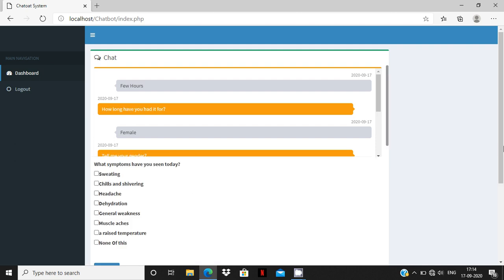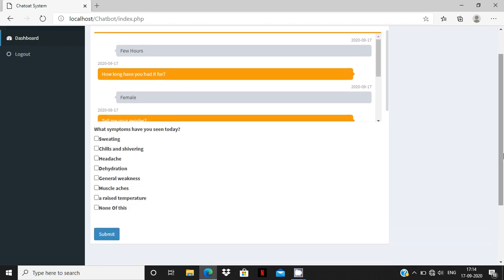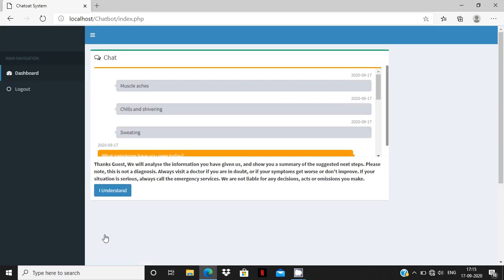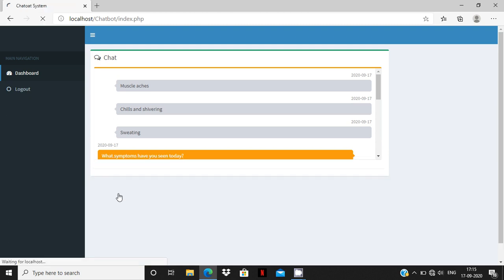Artificial Intelligence based Healthcare Chatbot System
Here I have describe about Automated Chatbot using php and final output of the project.